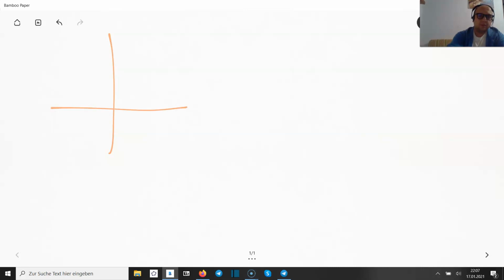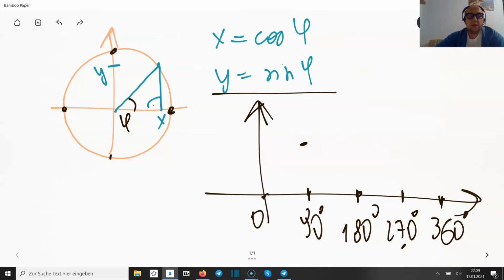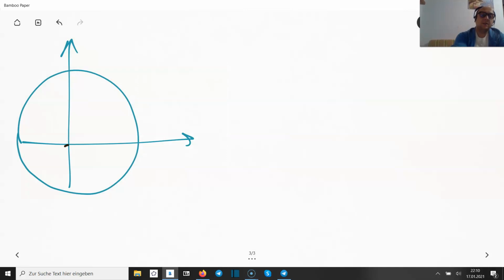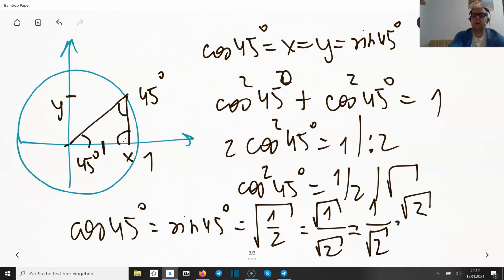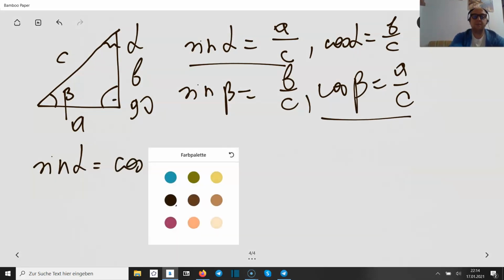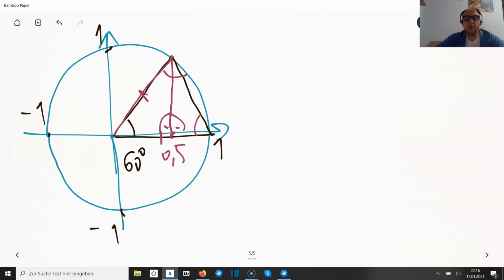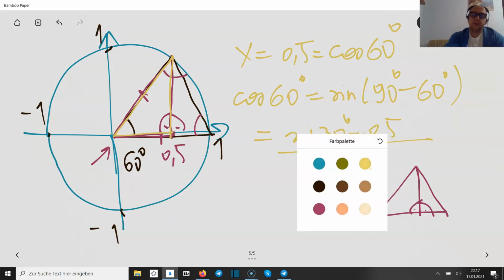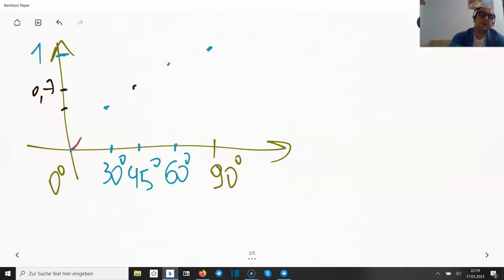Sinus curve,connection between sin-cos+geometrical derivation of sin (30), sin(45), sin(60) (TR 2)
Some basic values and their nice derivation